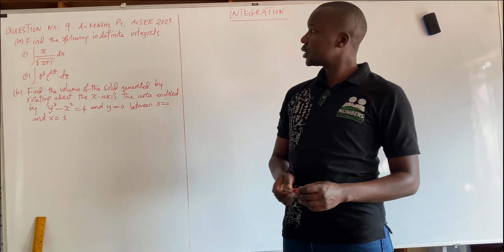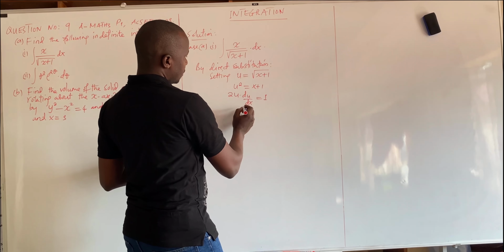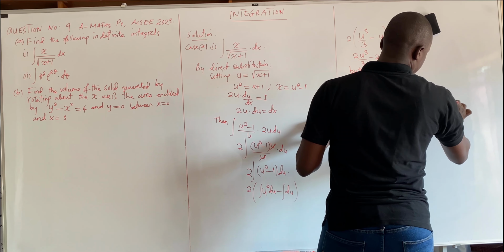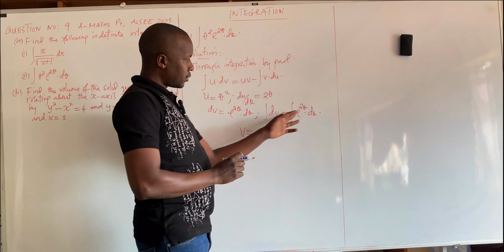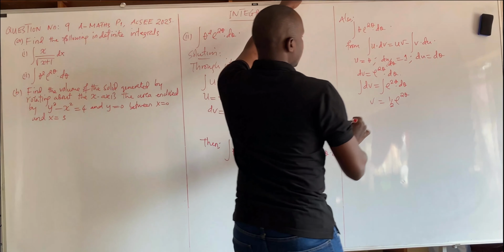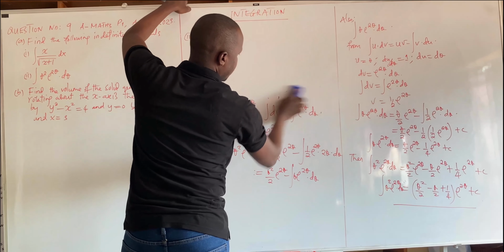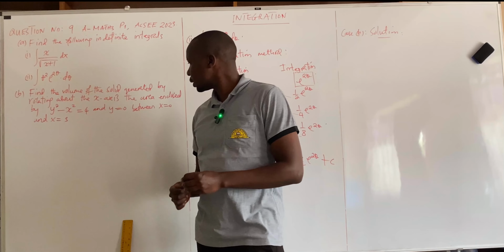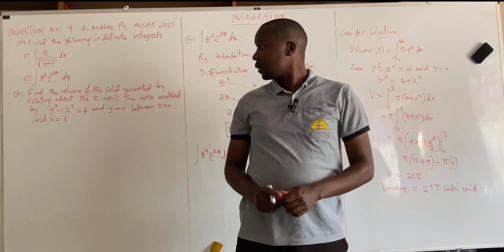Integration Solving Part 1 | Substitution, By Parts, and Tabulation Methods Explained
In this lesson, we cover essential integration techniques for high school and early college math:
✅ Integration by direct substitution
✅ Integration by parts
✅ Integration by tabulation
✅ Using integration to find volumes of solids
Clear step-by-step explanations and worked examples make this ideal for students building a strong calculus foundation.